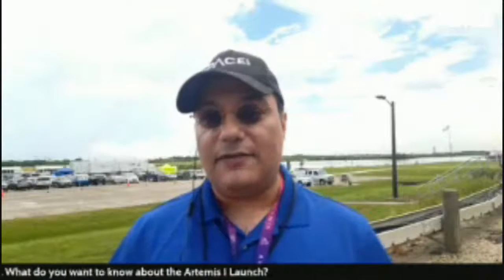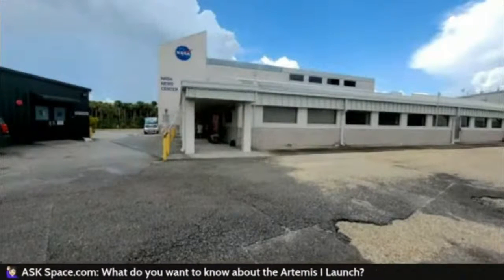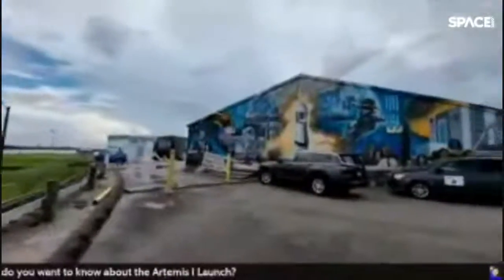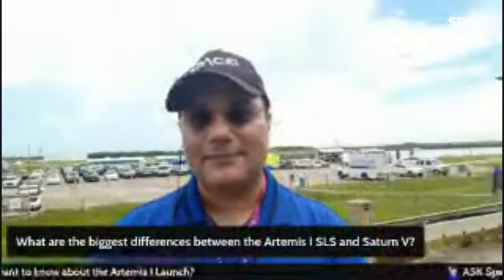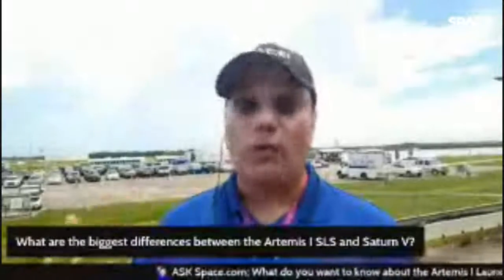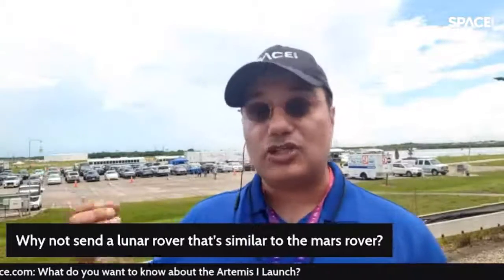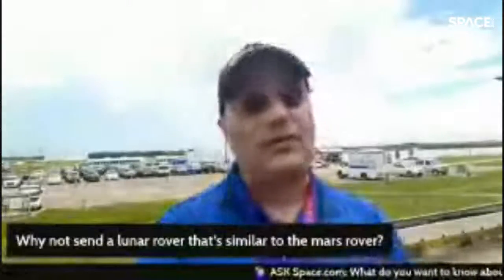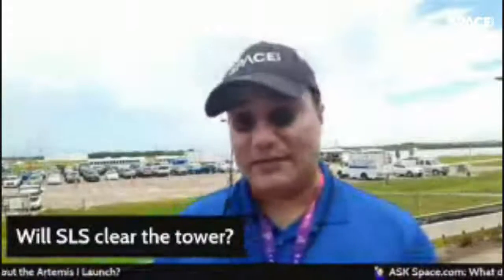SPACE Exploration LIVE - NASA to launch Artemis I Moon Mission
@NASA’s first Artemis mission is “go” for launch within the next week, if all goes according to plan. 🤞🌝

🚀 Tariq Malik is the Editor-in-Chief of Space.com. He is normally based out of our New York City office, overseeing a team of reporters on astronomy, spaceflight, technology, and space exploration. This weekend he's on site at NASA's Kennedy Space Center in Florida.

🔮 What do you want to know about the new generation of moon missions?